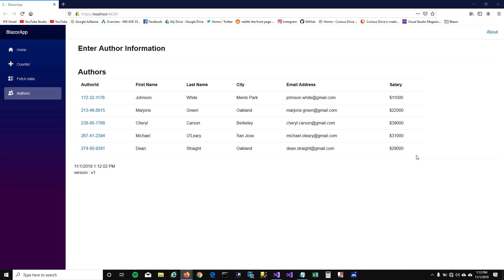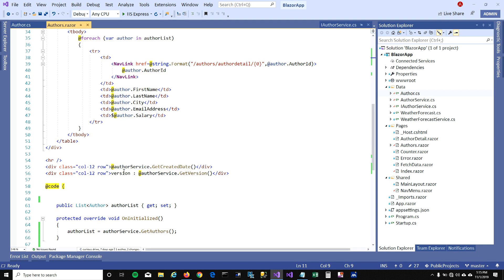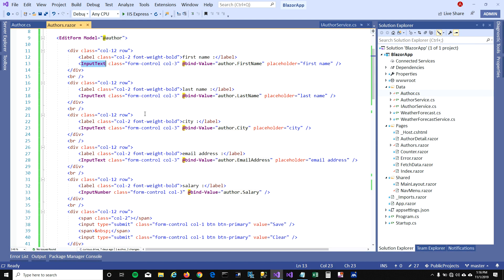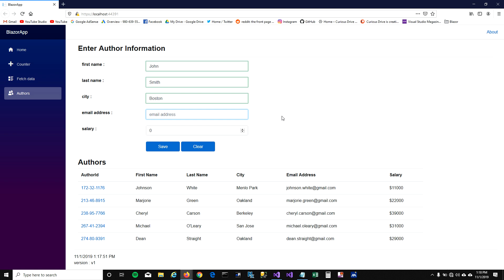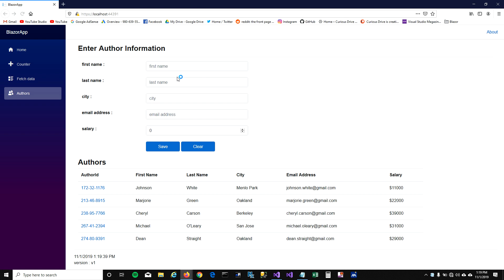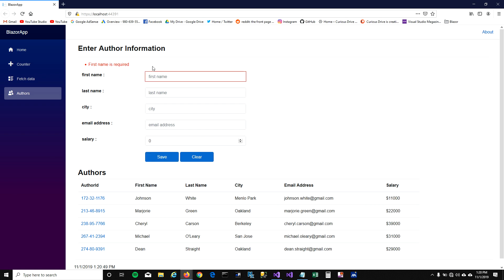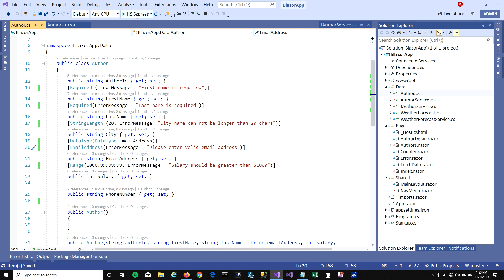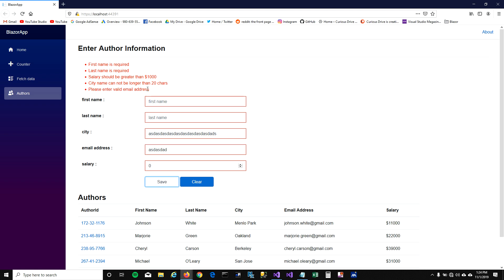Blazor Tutorial : Forms & Validations - EP05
Hey Coders,

In this Blazor tutorial, I am explaining how you can use EditForm component to get input from the user and then you can use ASP.NET CSharp data annotations to validate that input before submit to your application.

Content -
1. EditForm
2. Model
3. bind-value
4. OnValidSubmit
5. DataAnnotationValidator
6. ValidationSummary
7. ErrorMessage
8. StringLength
9. EmailAddress
10. Range
11. ValidationMessage